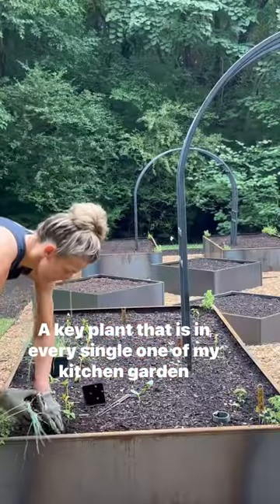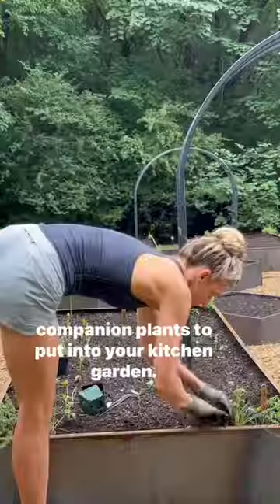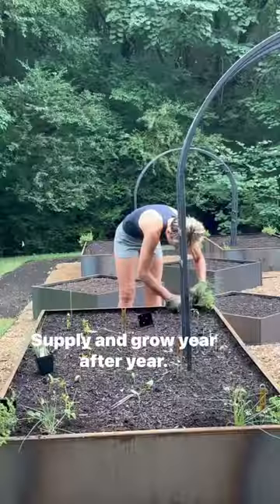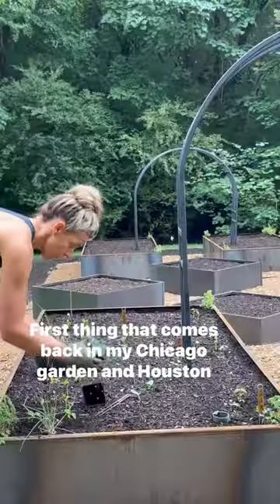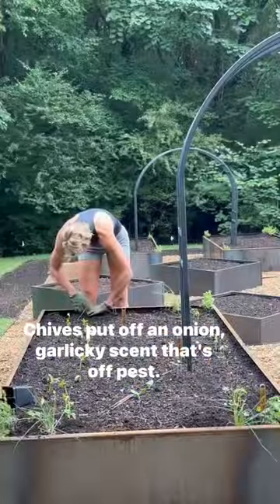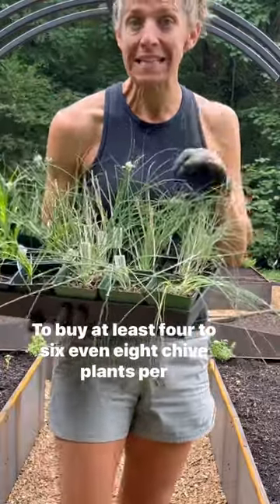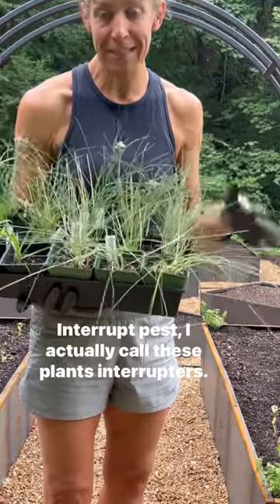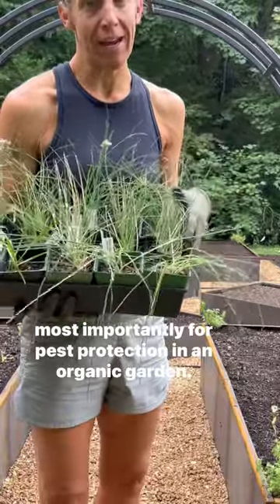The Best Companion Plant for Pest Control in an Organic Kitchen Garden with Nicole Burke